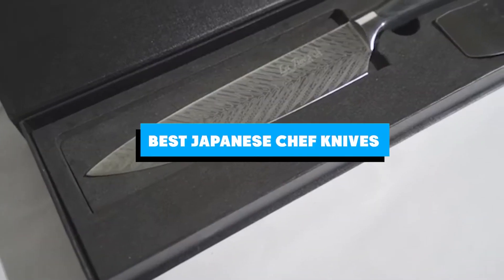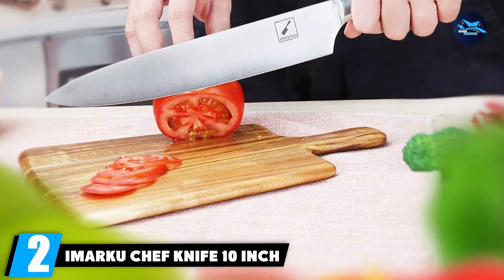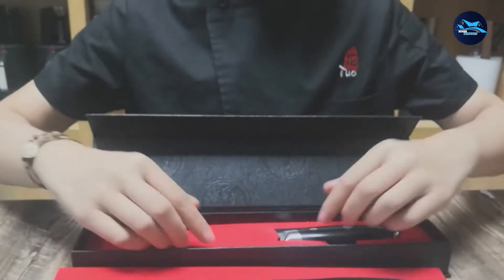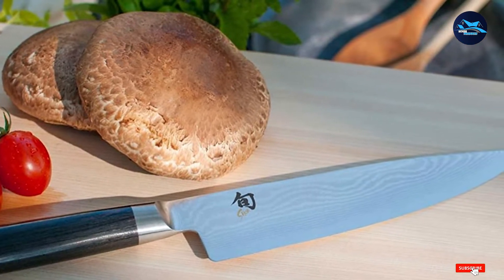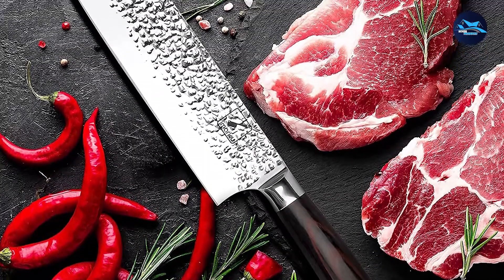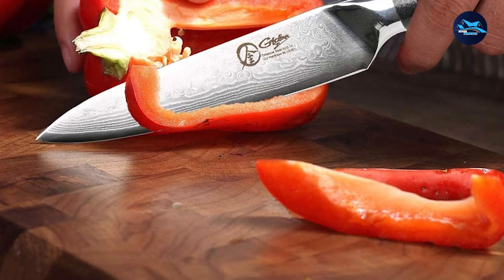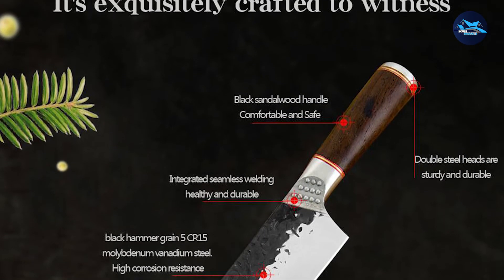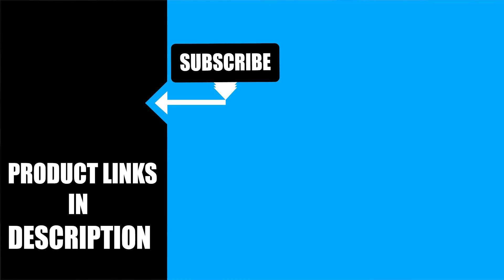Best Japanese Chef Knife In 2024 - Top 10 Japanese Chef Knives Review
Links to the best Japanese Chef Knife we listed in today's Japanese Chef Knife review video:

1 . Zelite Infinity Chef Knife 8 Inch
2 . Imarku Chef Knife 10 inch
3 . TUO Chef Knife - 6 inch Professional Kitchen Knife
4 . Shun Classic 8” Chef’s Knife
5 . Kiaitre Meat Cleaver Knife 7 Inch Knife
6 . Nakiri Knife 7 Inch Classic Japanese Knife
7 . Fukep 5 Inch Kitchen Utility Knives
8 . Kessaku 7-Inch Santoku Knife
9 . Chef Knife 8 Inch Professional Japanese Knives
10 . LaTim's Chef Knife 8 Inch Professional

What is the Best Japanese Chef Knife in 2024?

After watching this video you will know which are the best budget, top selling and top rated Japanese Chef Knife on the market today.

If you choose from this list you can be sure that you buy one of the best Japanese Chef Knife available today.